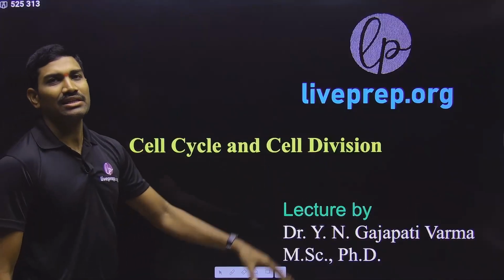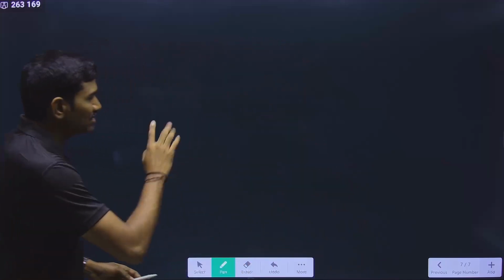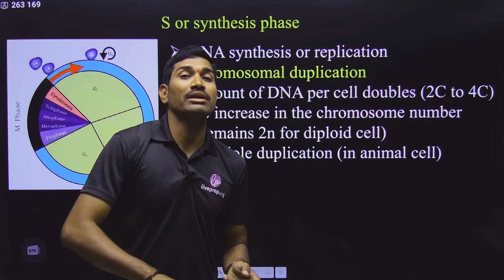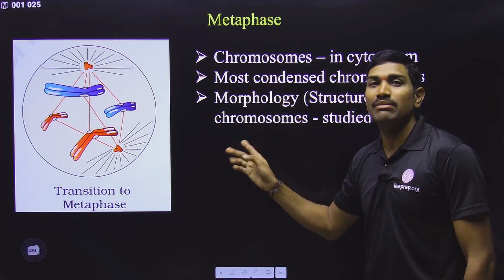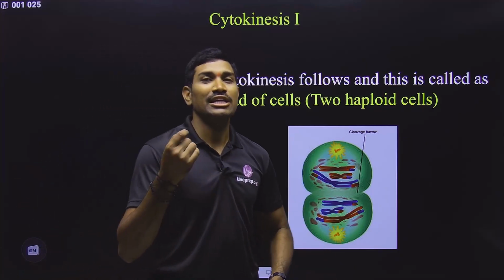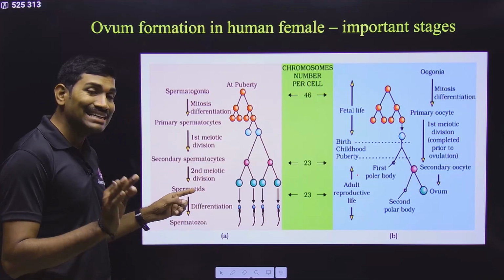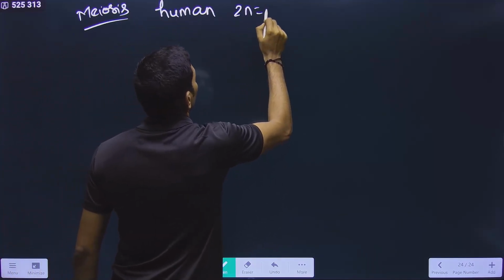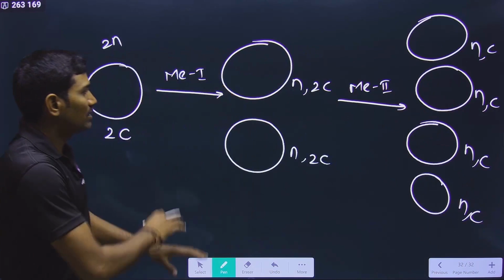Revision One-Shot Lecture - Cell Cycle and Cell Division by GV Sir | NEET 2025 Bootcamp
Practice MCQs and test-series are available only on app.